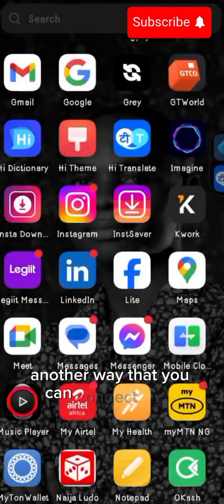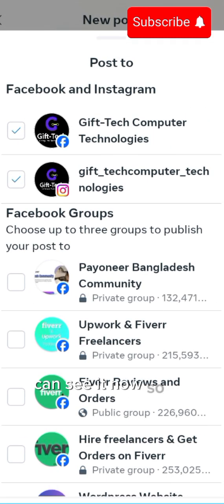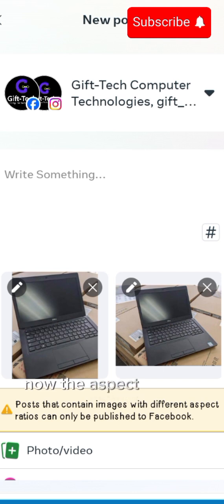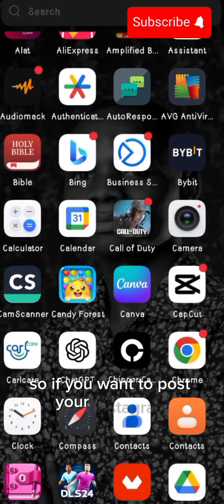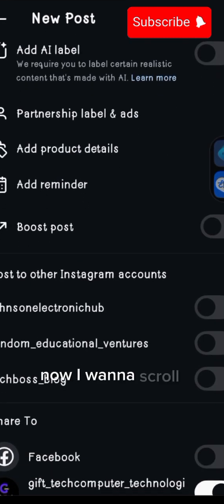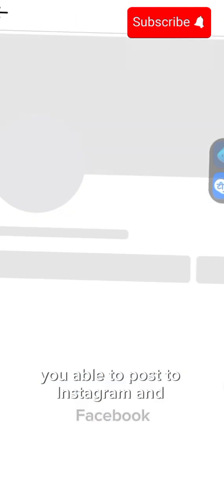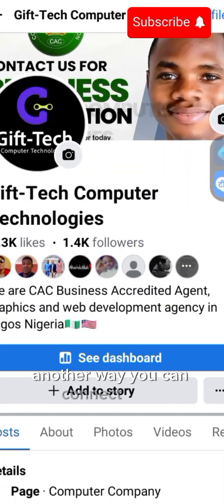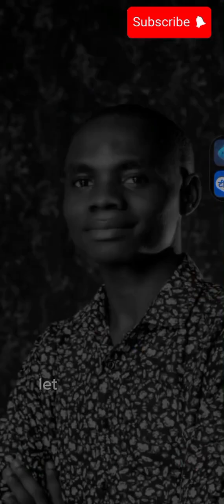INSTANT CONNECTION! How to Link Instagram to Facebook Page in 2 Minutes!"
Learn how to connect your Instagram account to your Facebook page in just a few easy steps! This tutorial will show you how to seamlessly link your social media profiles and boost your online presence. Follow along and get connected today facebookpage tutorial videoshort facebookmarketing how to connect Facebook to Instagram